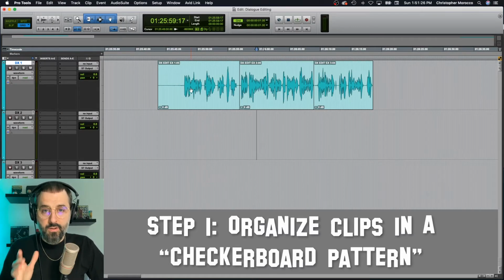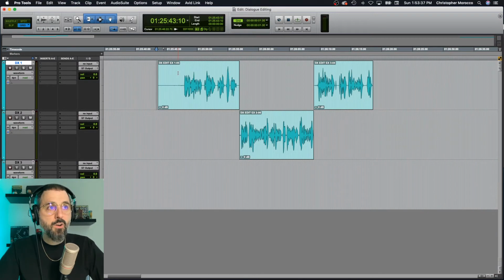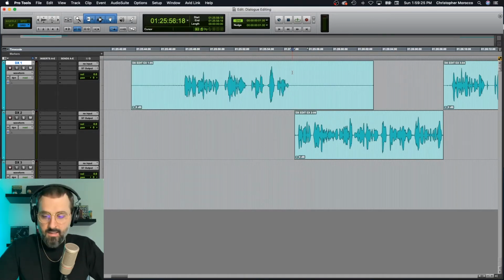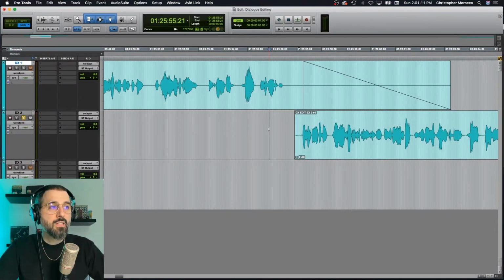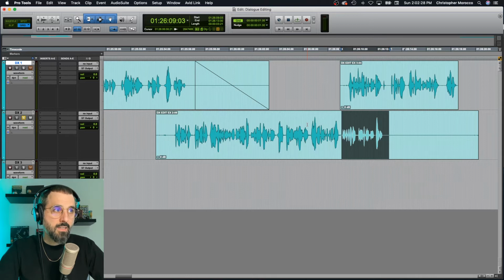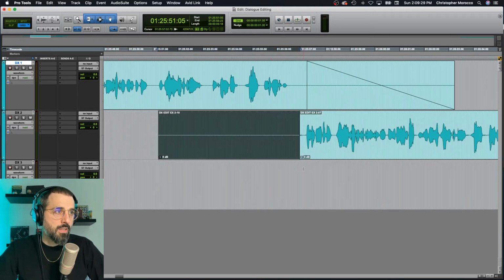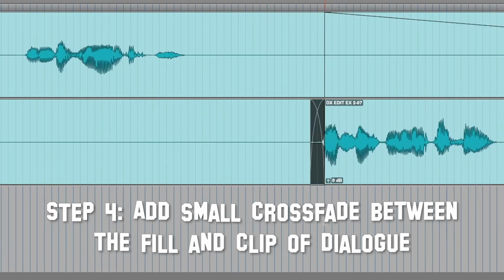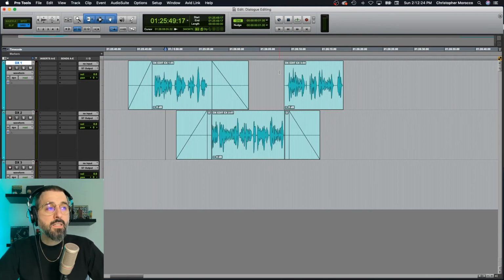Dialogue Editing In Pro Tools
Intro: 00:00
Step 1 Organization: 01:00
Step 2 Create Fades: 01:39
Step 3 Search For Fill: 03:06
Step 4 Crossfade Fill/Dialogue: 04:36
Step 5 Remove Unwanted Sounds: 05:37
Outro: 07:07